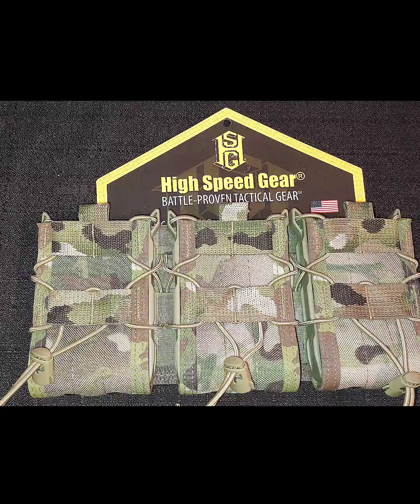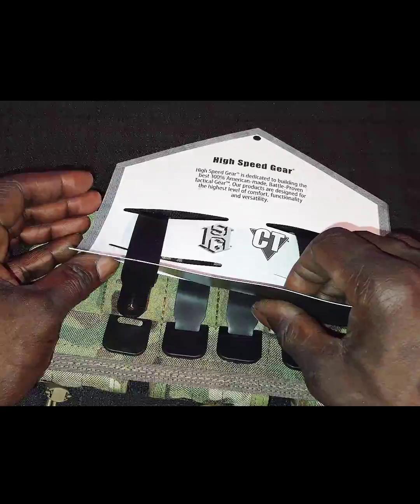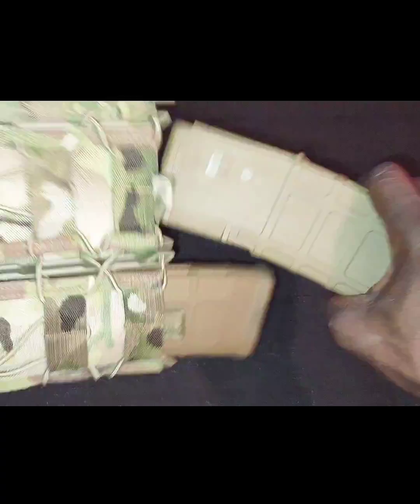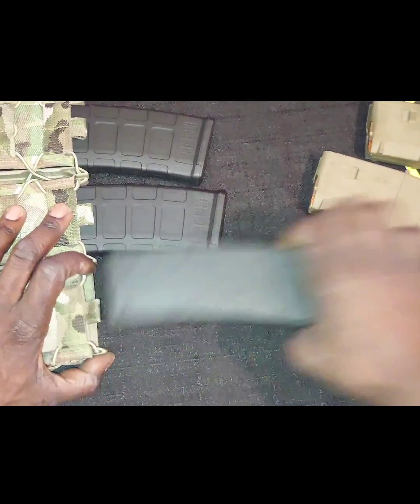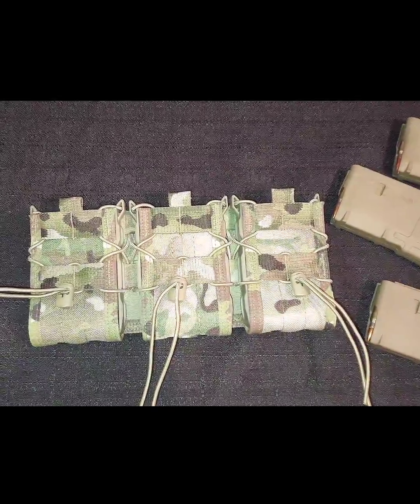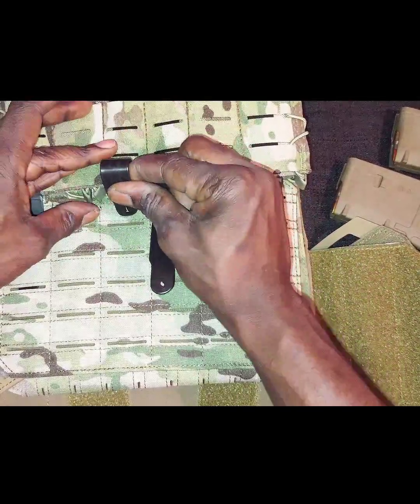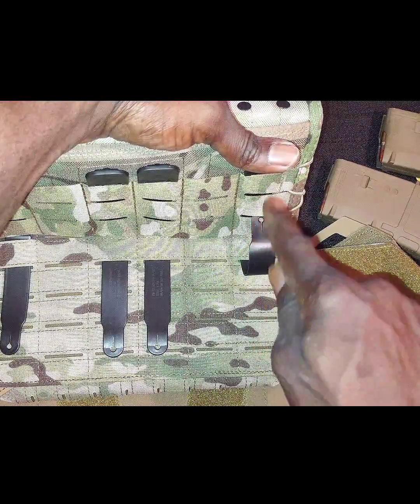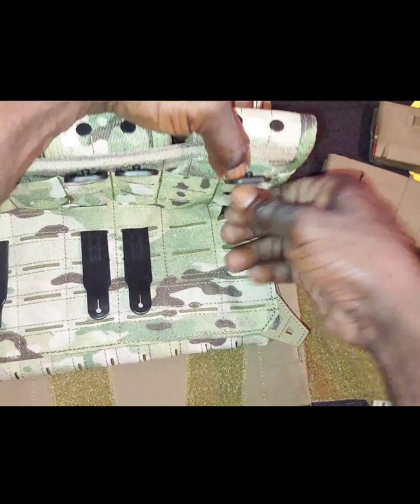HSGI taco shingle introduction and installation tips....